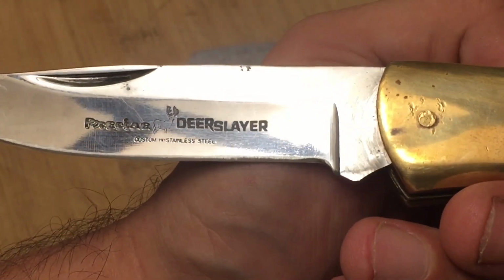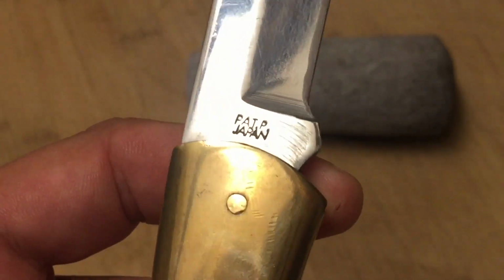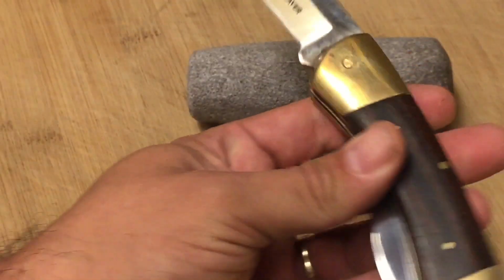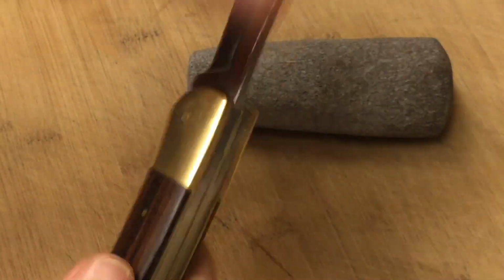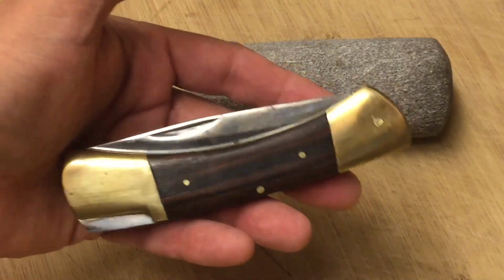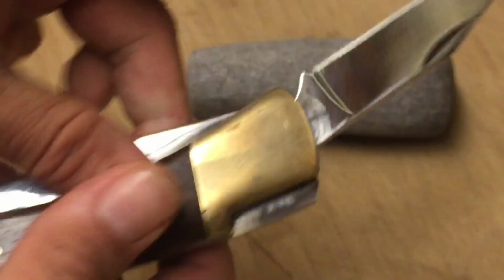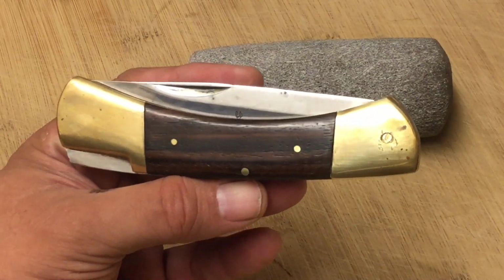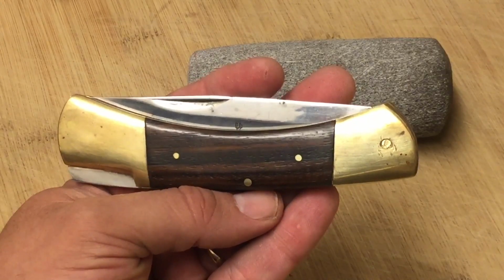Vintage Precise Deer Slayer 2 Blade Hunting Knife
Check out this old 2 blade hunter!